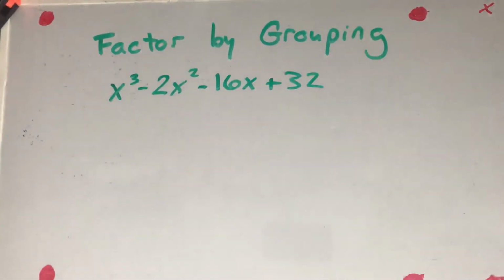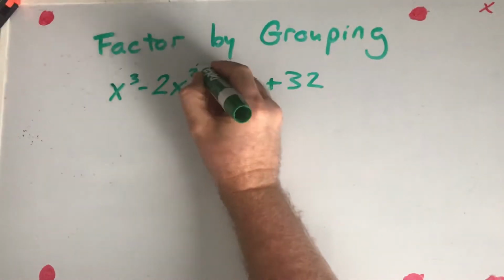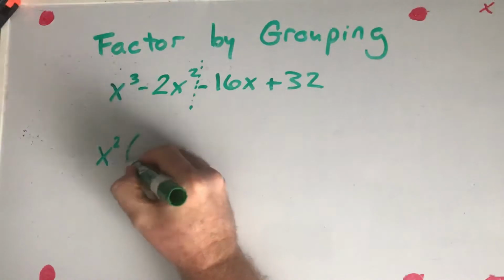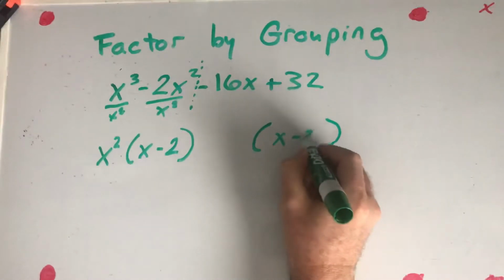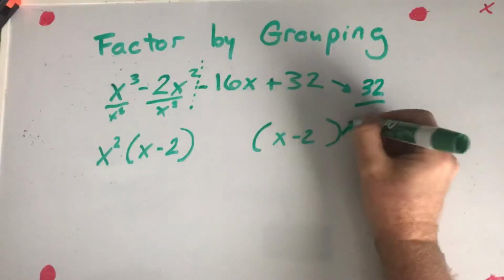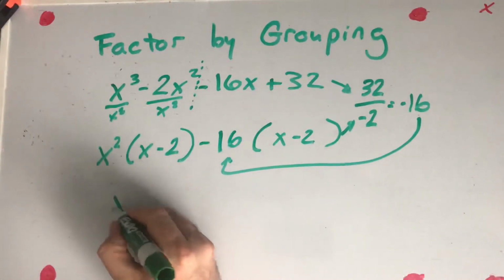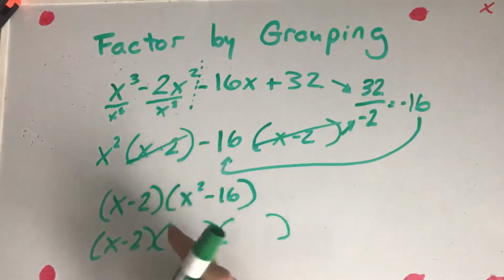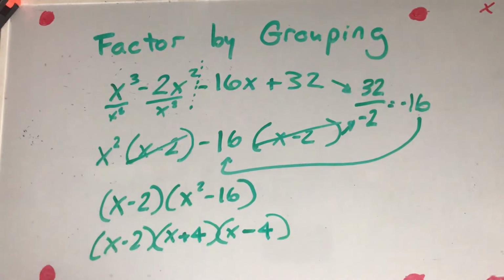Alg2 6.5:Factor polynomials by grouping (2)